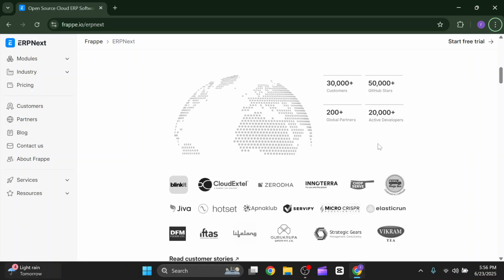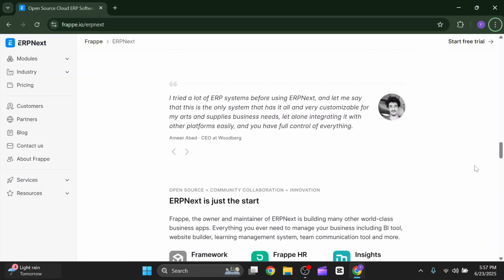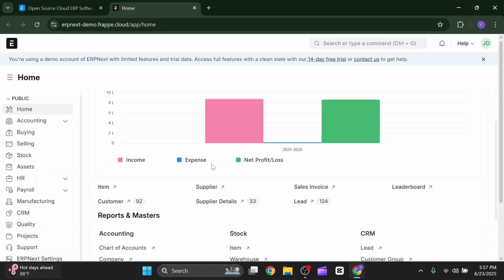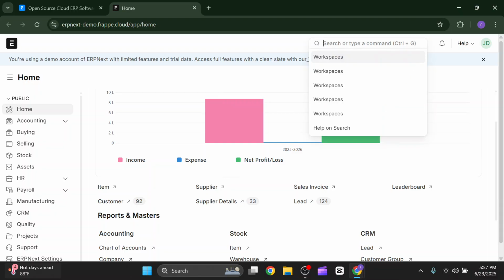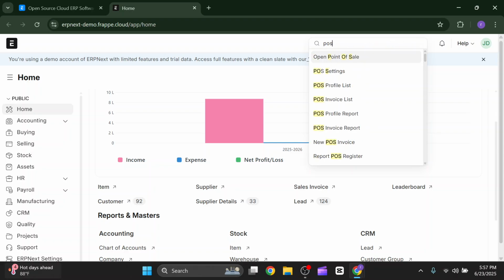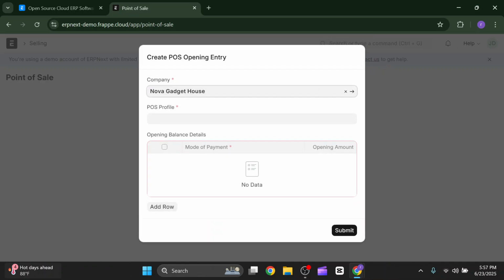Erpnext POS Demo - What is it and How To Use (2025)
In this video, you’ll see an ERPNext POS demo - what it is and how to use it for your business. We walk you through the features, setup, and practical tips to get the most out of ERPNext’s Point of Sale system. Related keywords include ERPNext POS tutorial, point of sale software, and ERPNext demo for beginners.